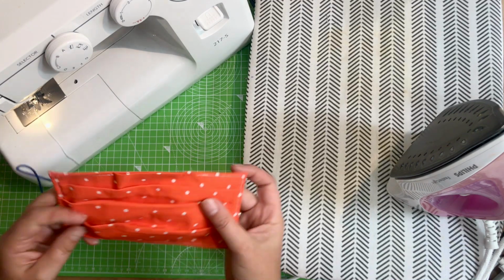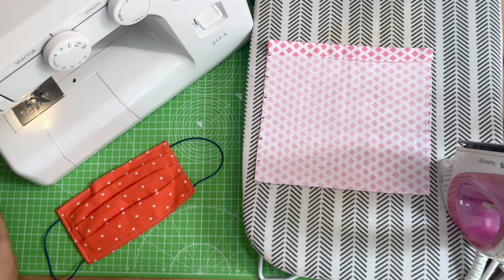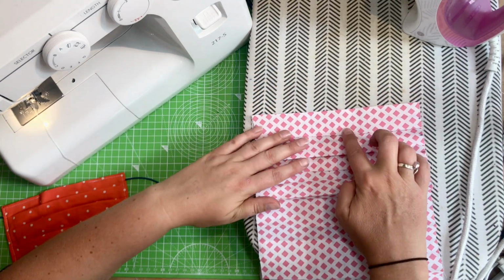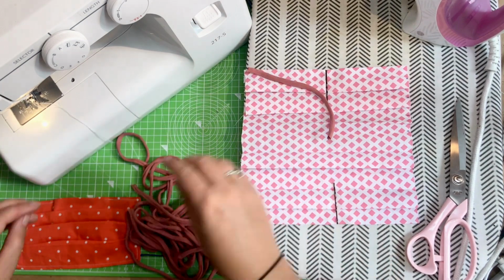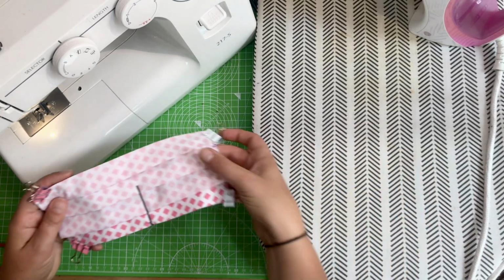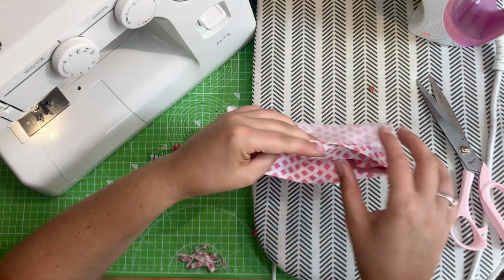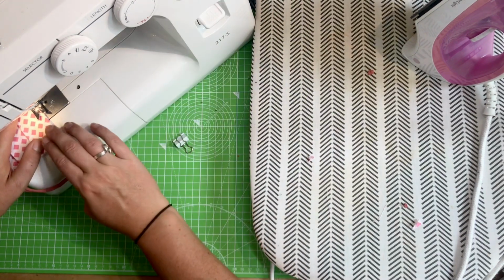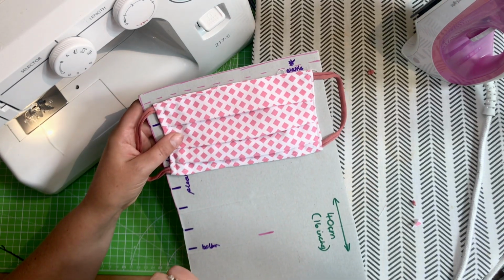Pleated face covering making video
Hey crafty people! Thank you for checking out Lark's YouTube page. We offer a range of craft workshops online via Zoom and from our Roath, Cardiff studio.

In this short video we will go through all the steps to creating a simple pleated face covering, we will highlight top tips including advice on adjusting the measurements for children.